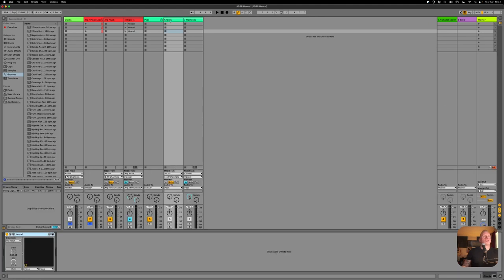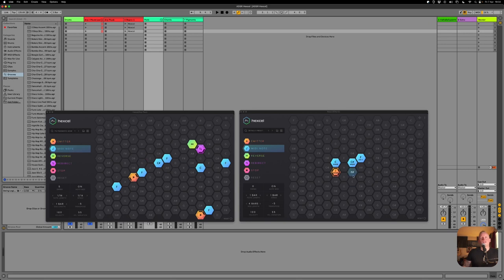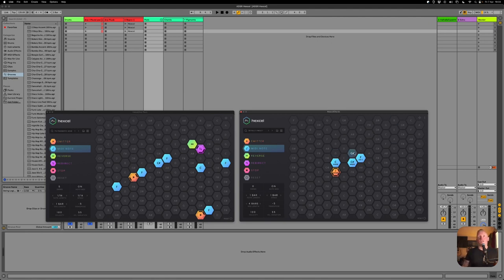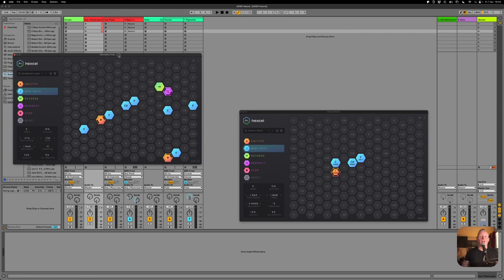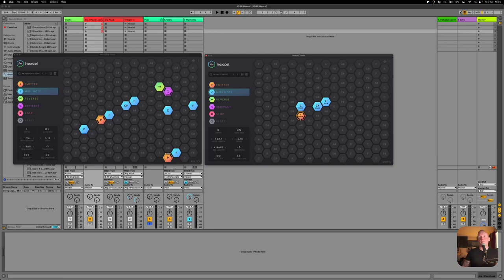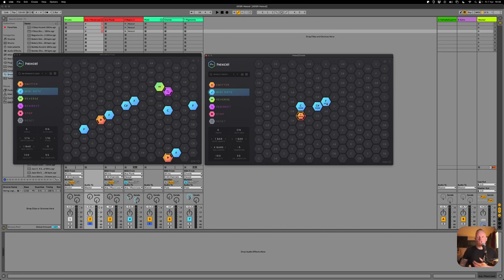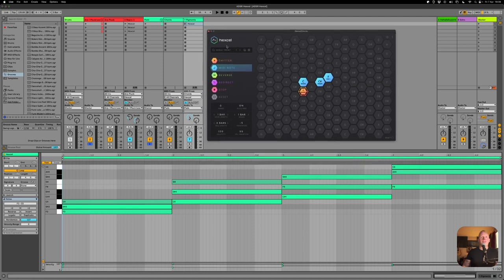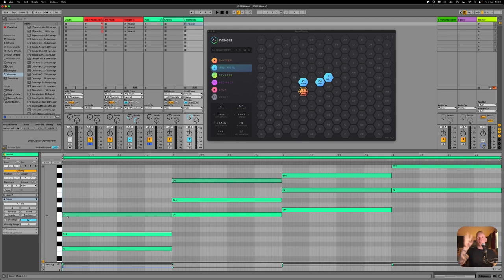Create Chords Quickly with HEXCEL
In this video producer, sound designer and educator, Paul Nolan shows us how to quickly generate chords with MIDI chord and pattern generator HEXCEL.